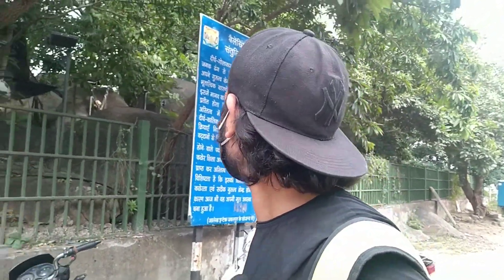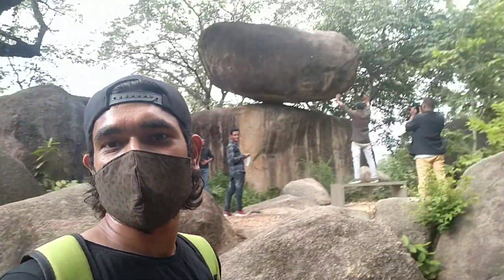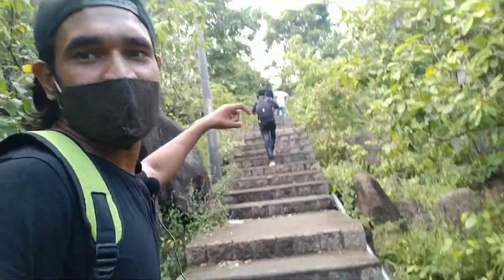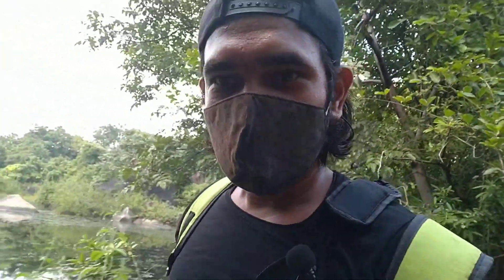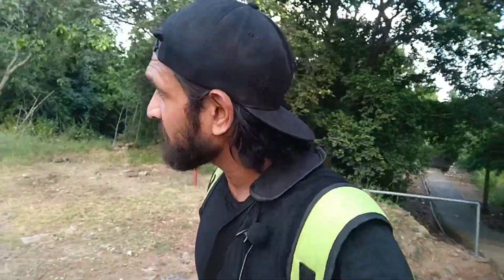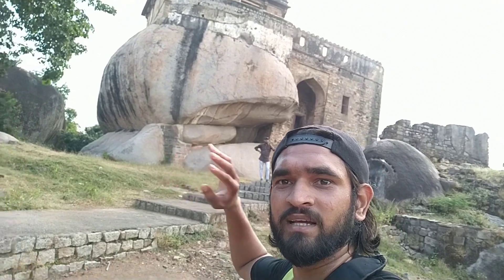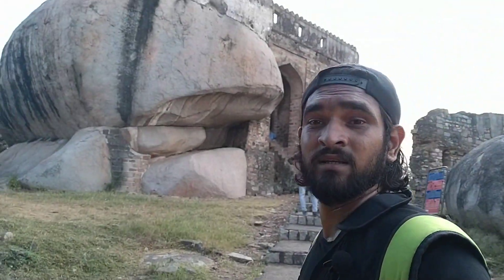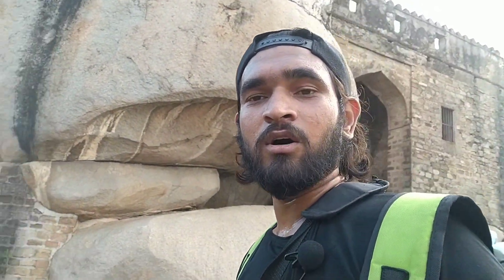Balancing Rock And Rani Durgawati Fort |JABALPUR|EPISODE-4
Balancing Rock And Rani Durgawati Fort👌👌👌